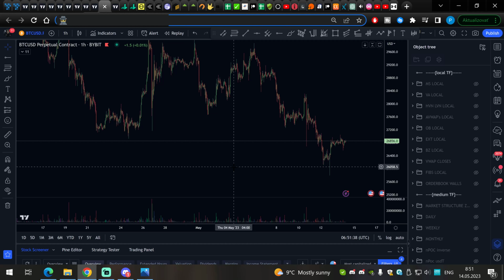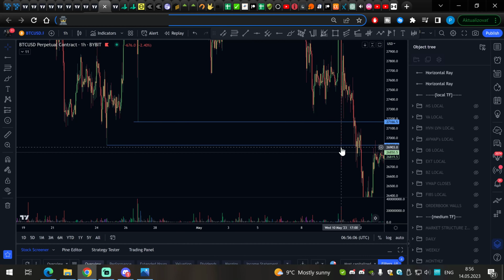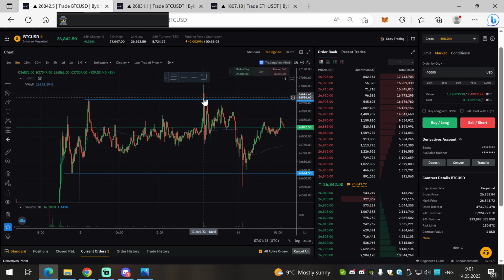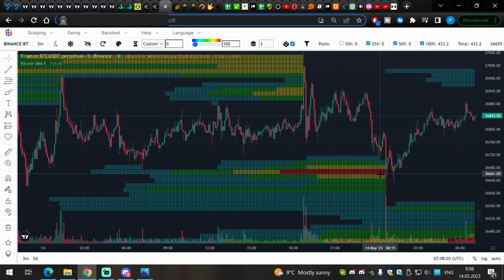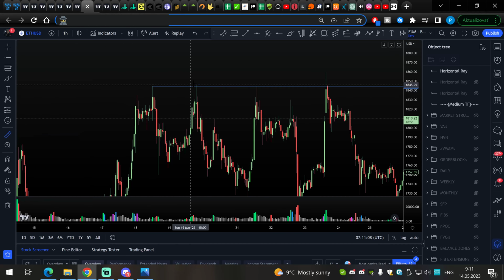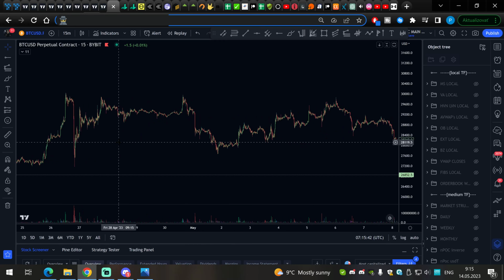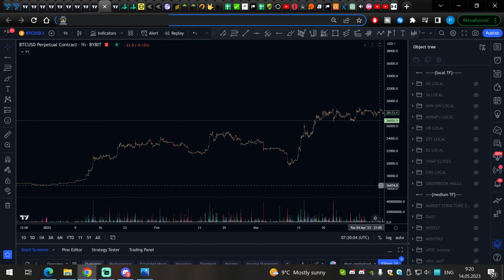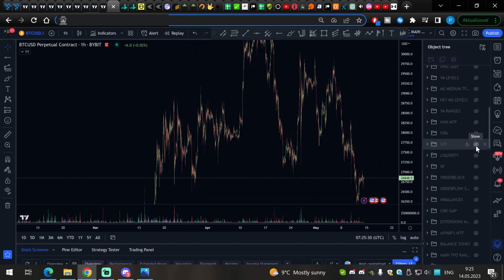SFP - Swing Failure Pattern Tutorial - Liquidity Grab Trading Principle for all Markets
Our trading group is focused on the highest quality technical analysis for Bitcoin, Ethereum, and a few altcoins. You can learn how to trade with Exocharts which is the best tool for orderflow, you will learn how to use TRDR and Tradinglite for orderbooks and a few other tools as liquidation levels from hyblock.

0:00 - Intro
00:47 - Why SFP works
06:46 - SFP tutorial + examples
13:54 - Visual representation of the liquidity
17:47 - SFP education

Main trading tools I use :
1. - we both get 30$ towards paying plans
4. - 14 day trial instead of 7 days